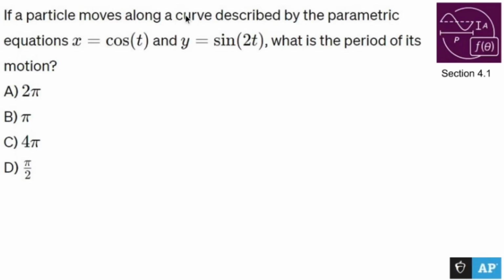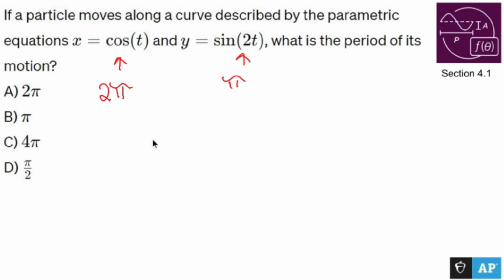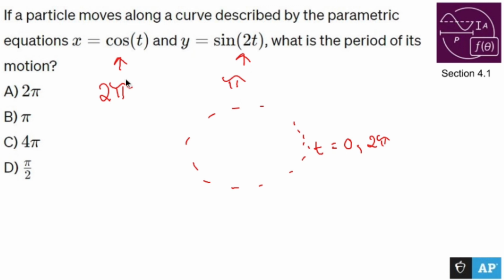AP Precalculus Section 4.1 Example: The Period of Parametric Equations (Ellipse)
To find the period of parametric equations describing an ellipse, follow these steps:

1. **Parametrize the Ellipse**: Express the ellipse parametrically in terms of a parameter \( t \). For instance, an ellipse with semi-major axis \( a \) and semi-minor axis \( b \) can be parameterized as \( x = a \cos(t) \) and \( y = b \sin(t) \).

2. **Determine the Range of \( t \)**: Typically, the parameter \( t \) for an ellipse ranges from \( 0 \) to \( 2\pi \) to complete one full revolution around the ellipse.

3. **Period in Terms of \( t \)**: The period \( T \) in terms of \( t \) is \( 2\pi \), as this is the interval needed for the parameter \( t \) to complete one full cycle.

4. **Period in Terms of \( x \) and \( y \)**: The period \( T \) in terms of \( x \) and \( y \) is the length of the curve along one complete revolution of the ellipse. This can be calculated by finding the length of one full revolution of the ellipse using integral calculus or by using geometric properties of ellipses.

5. **Period as a Function of Parameters**: The period of the ellipse may vary depending on the values of the semi-major axis \( a \) and the semi-minor axis \( b \). Typically, the period is proportional to the circumference of the ellipse, which is related to the semi-major and semi-minor axes.

By following these steps, you can determine the period of parametric equations describing an ellipse.

1.1 Change in Tandem
1.2 Rates of Change
1.3 Rates of Change in Linear and Quadratic Functions
1.4 Polynomial Functions and Rates of Change
1.5 Polynomial Functions and Complex Zeros
1.6 Polynomial Functions and End Behavior
1.7 Rational Functions and End Behavior
1.8 Rational Functions and Zeros
1.9 Rational Functions and Vertical Asymptotes
1.10 Rational Functions and Holes
1.11 Equivalent Representations of Polynomial and Rational Expressions
1.12 Transformations of Functions
1.13 Function Model Selection and Assumption Articulation
1.14 Function Model Construction and Application
2.1 Change in Arithmetic and Geometric Sequences
2.2 Change in Linear and Exponential Functions
2.3 Exponential Functions
2.4 Exponential Function Manipulation
2.5 Exponential Function Context and Data Modeling
2.6 Competing Function Model Validation
2.7 Composition of Functions
2.8 Inverse Functions
2.9 Logarithmic Expressions
2.10 Inverses of Exponential Functions
2.11 Logarithmic Functions
2.12 Logarithmic Function Manipulation
2.13 Exponential and Logarithmic Equations and Inequalities
2.14 Logarithmic Function Context and Data Modeling
2.15 Semi-log Plots
3.1 Periodic Phenomena
3.2 Sine, Cosine, and Tangent
3.3 Sine and Cosine Function Values
3.4 Sine and Cosine Function Graphs
3.5 Sinusoidal Functions
3.6 Sinusoidal Function Transformations
3.7 Sinusoidal Function Context and Data Modeling
3.8 The Tangent Function
3.9 Inverse Trigonometric Functions
3.10 Trigonometric Equations and Inequalities
3.11 The Secant, Cosecant, and Cotangent Functions
3.12 Equivalent Representations of Trigonometric Functions
3.13 Trigonometry and Polar Coordinates
3.14 Polar Function Graphs
3.15 Rates of Change in Polar Functions
4.1 Parametric Functions
4.2 Parametric Functions Modeling Planar Motion
4.3 Parametric Functions and Rates of Change
4.4 Parametrically Defined Circles and Lines
4.5 Implicitly Defined Functions
4.6 Conic Sections
4.7 Parametrization of Implicitly Defined Functions
4.8 Vectors
4.9 Vector-Valued Functions
4.10 Matrices
4.11 The Inverse and Determinant of a Matrix
4.12 Linear Transformations and Matrices
4.13 Matrices as Functions
4.14 Matrices Modeling Contexts

/ nickperich

Nick Perich
Norristown, Pa